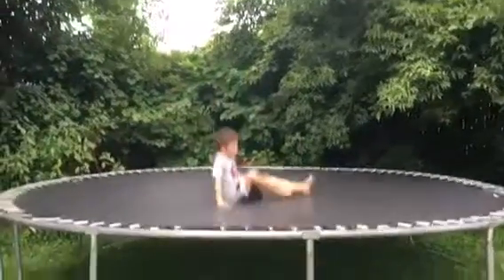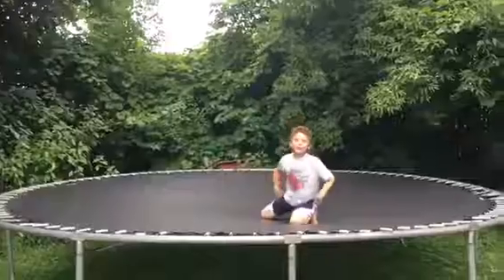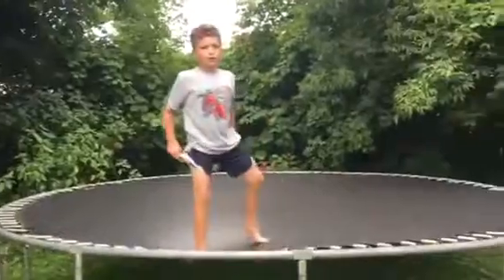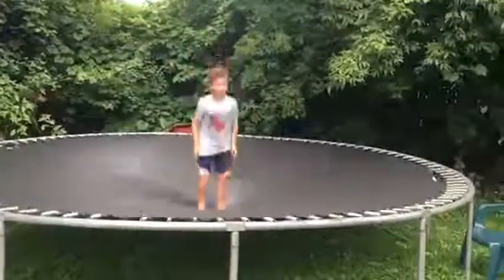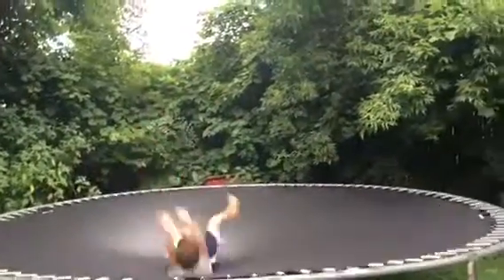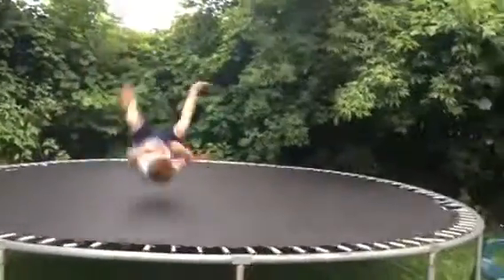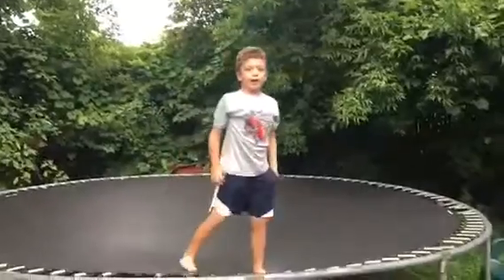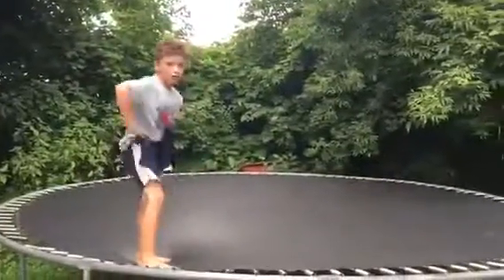Tricks on a trampoline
Having fun showing off some tricks i can do on a trampoline!